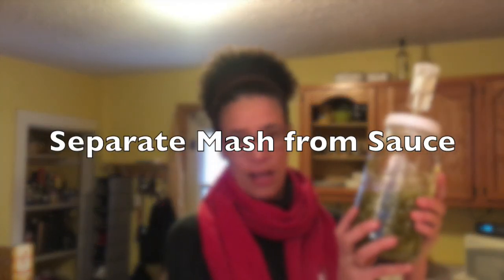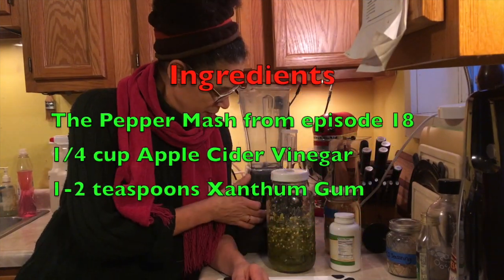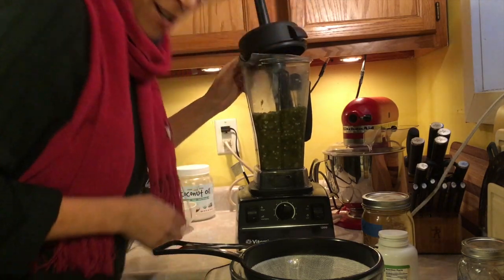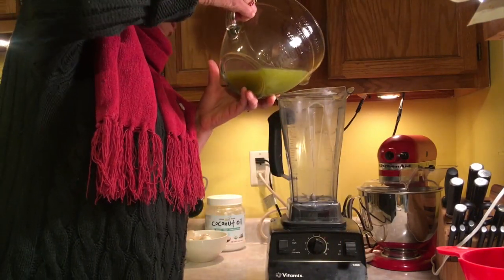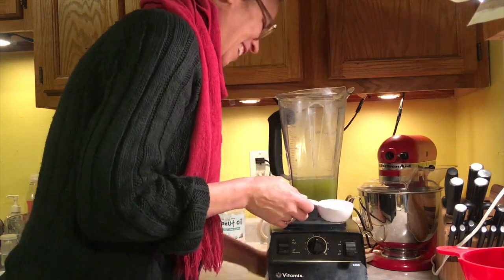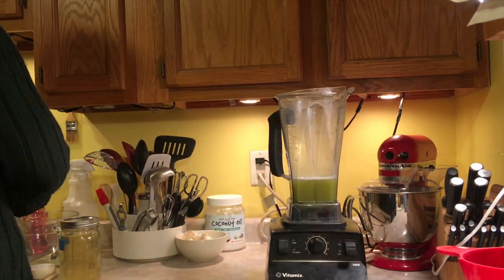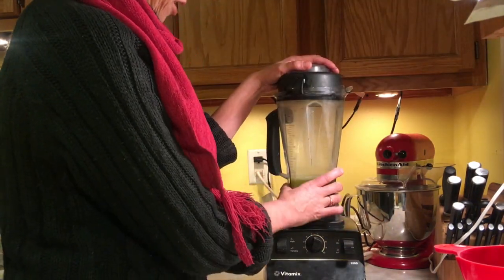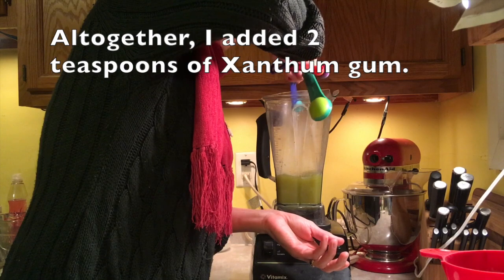Awesome Sauce and Fermented Peppers #2 - Beyond Sauerkraut Episode 24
This is the second of two videos. This video shows the product. The first video showed the process.

Fermented peppers are probably one of my serious addictions. I love to put them on everything! I created this recipe based on a video by Blake Kirby of "DaddyKirb's Farm" about Fermented Hot Sauce

However, he and I ferment our peppers for two different reasons. He wants the sauce and I WANT THE PEPPERS!

The sauce is better than my favorite store bought green chili sauce. It  is lacto-fermented so it is FULL of gut healthy probiotics and it is COST effective. For the same amount of money I spend on 8 oz of green chili sauce, I can make  46-52 ounces of fermented jalapeño hot sauce. But I'm telling you - THE FERMENTED PEPPERS (the mash) is really what I am after.

As always, if you enjoy what you see, please LIKE and SUBSCRIBE and don't forget to RING THAT BELL so you can get notified when I am coming back into your kitchen!